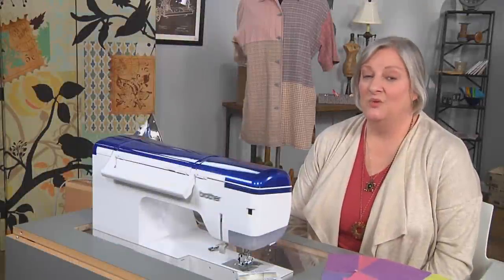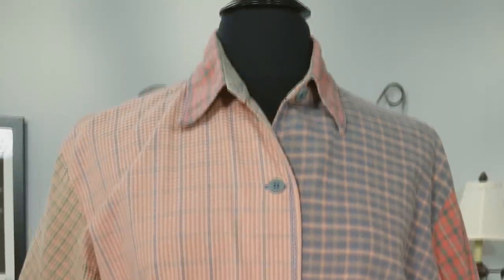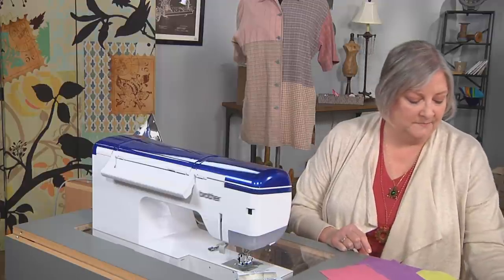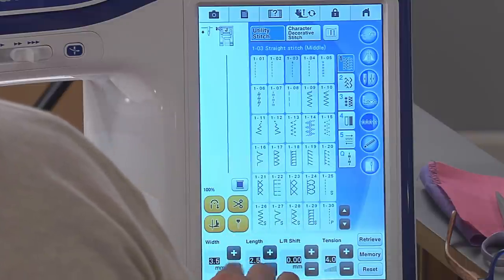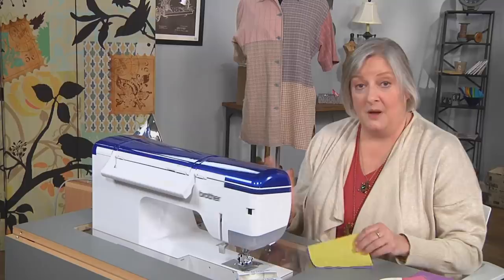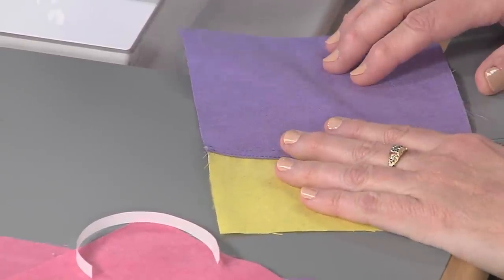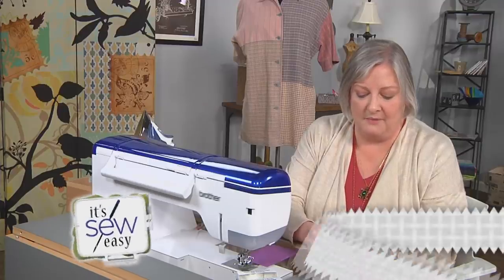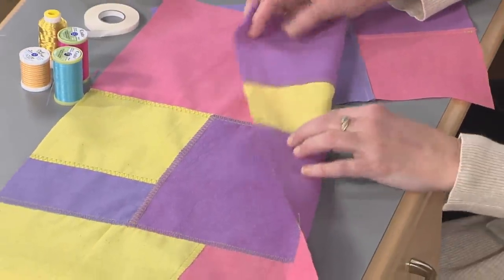The art of Pojagi on It’s Sew Easy with Rebecca Kemp Brent (1508-1)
Rebecca Kemp Brent shows how to make gift wrap that is as pretty as the gift with the art of Pojagi. Learn how to use stretch stitchers, overcast, basting and blind hem and even buttonhole stitches. Get ready to Be Your Own Sewing Super Hero on It’s Sew Easy Series 1500. Leading sewing experts share tips and techniques for quick sewing gifts, how to be your own designer or how to master your sewing machine. Plus, Angela Wolf is featured in a skirt sew-along.